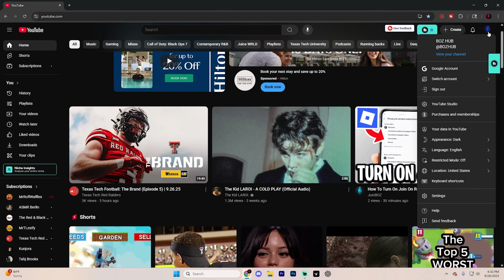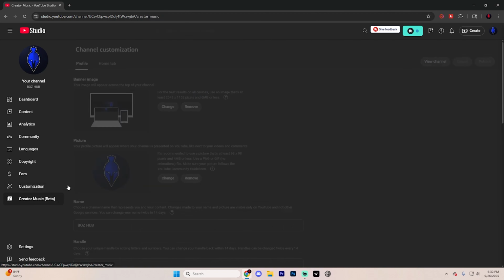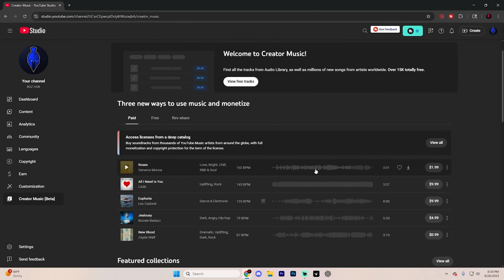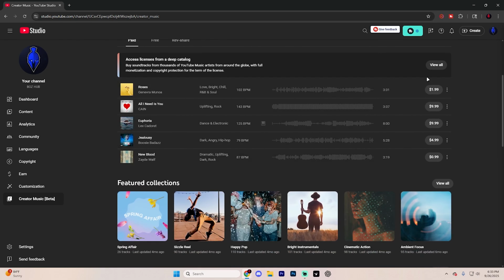How To Use Copyrighted Music On YouTube - Full Guide